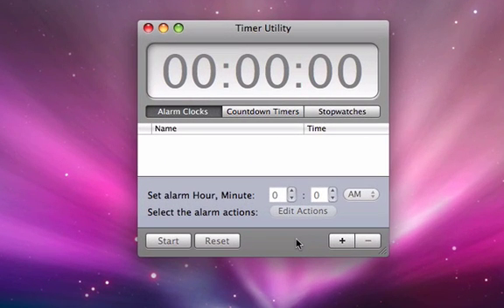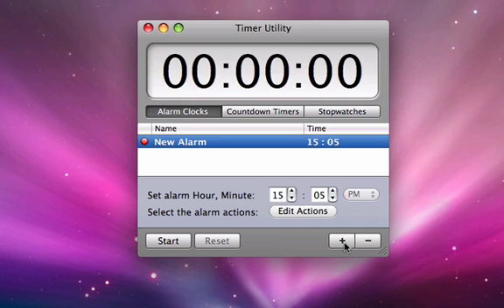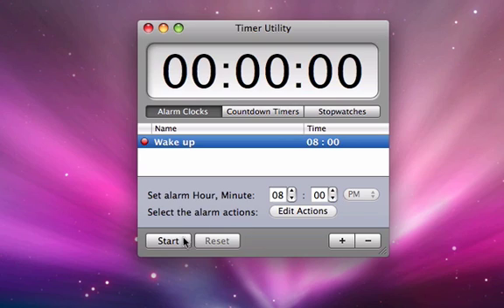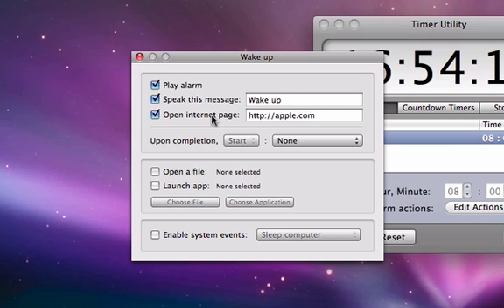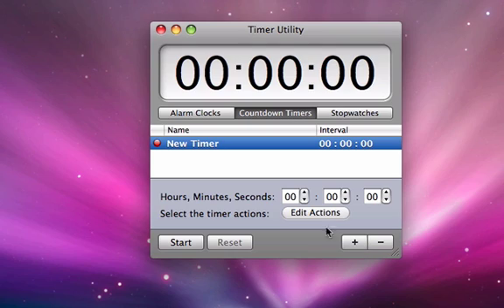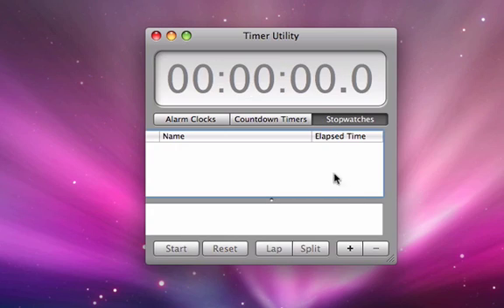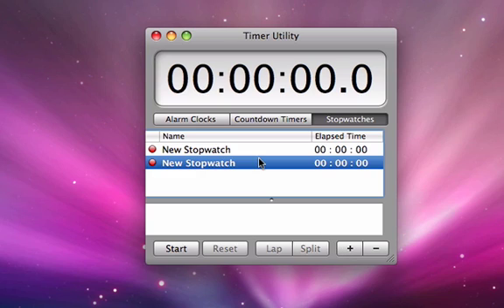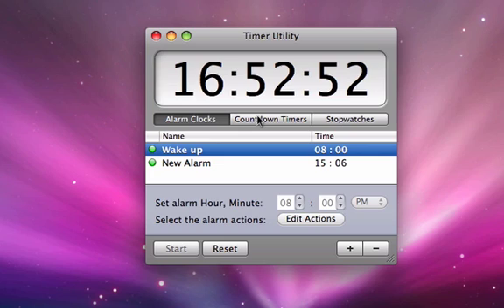How to use Timer Utility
This video shows you how to use the desktop alarm clock Timer Utility